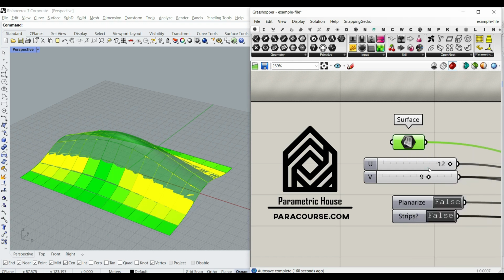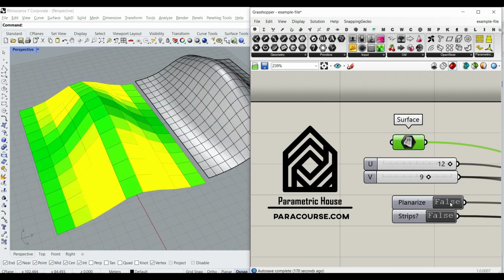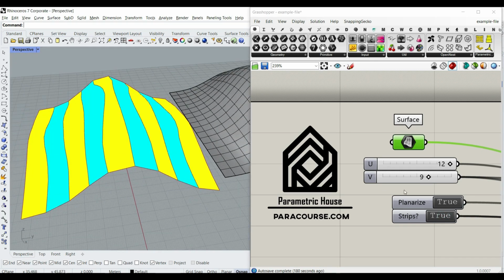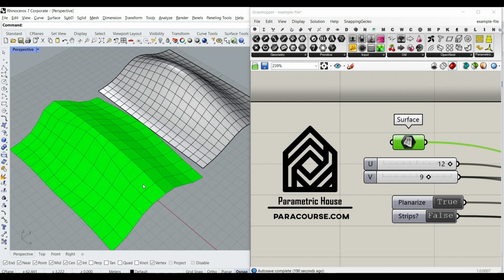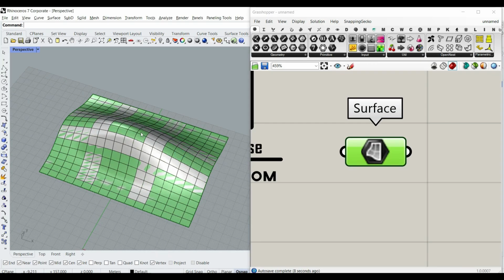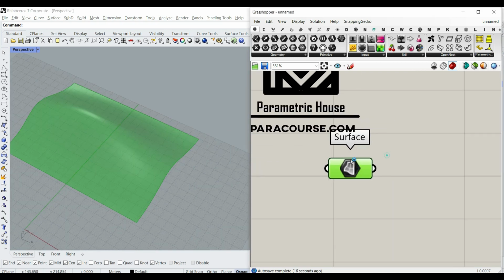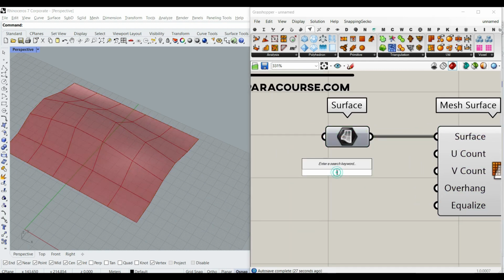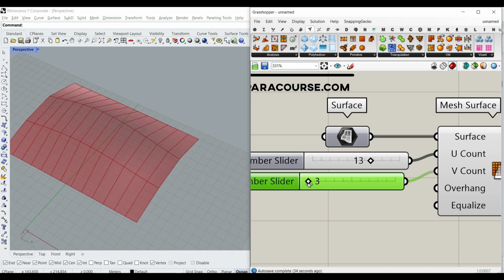Rhino Kangaroo Grasshopper Tutorial (Planar Strips)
Now that you have learned how to model a series of strips on a Nurbs surface, in this lesson we will take a look at kangaroo and how we can planarize the strips.